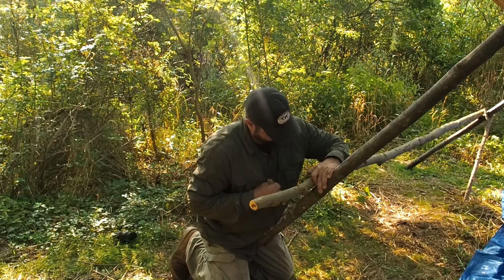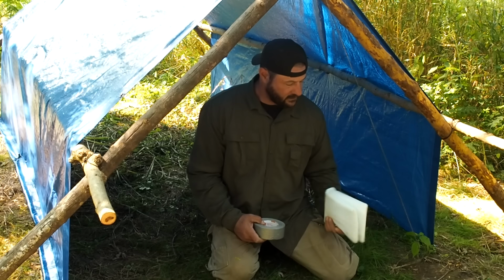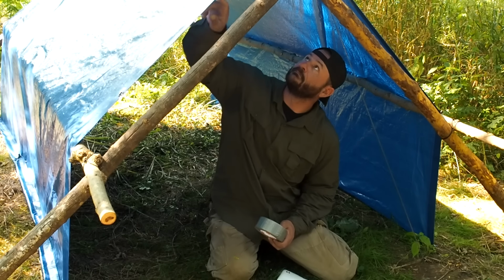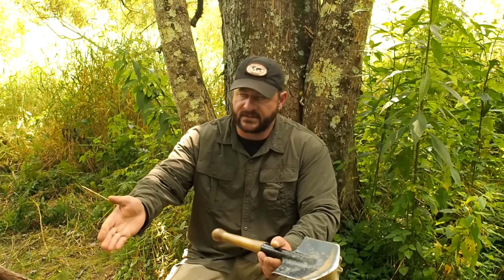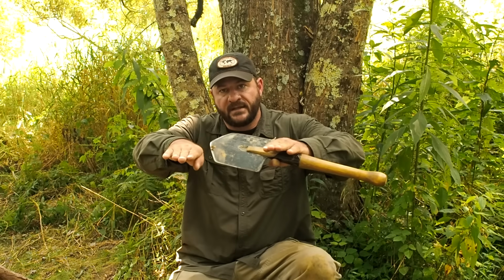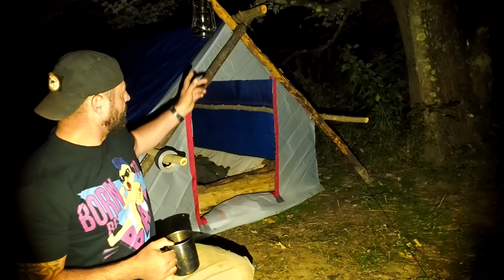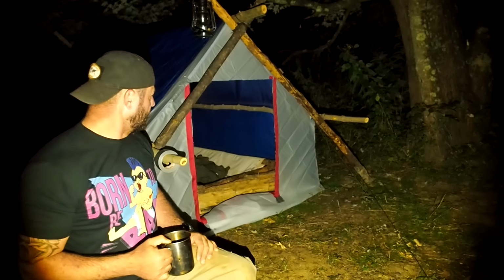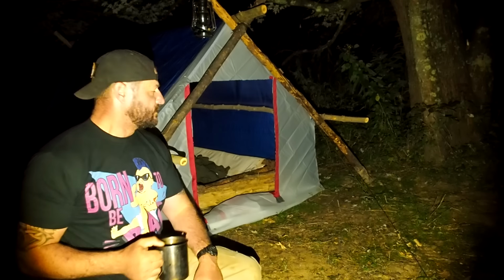Solo Overnight Building a DIY HOBO Wall Tent in The Woods and Cobra Kai Bacon Manwich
Simplicity at Its Best. Let's Build a Simple Wall Tent Form Tarps and Shower Curtains, Enjoy.